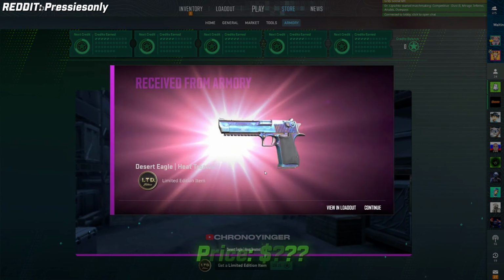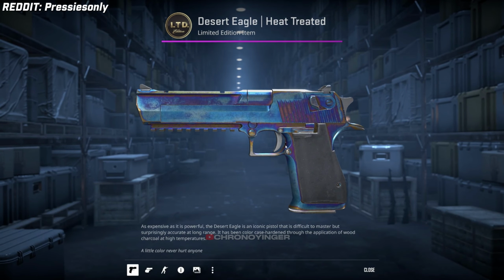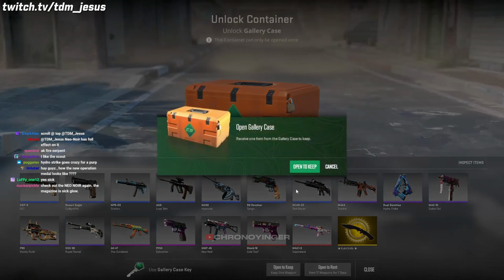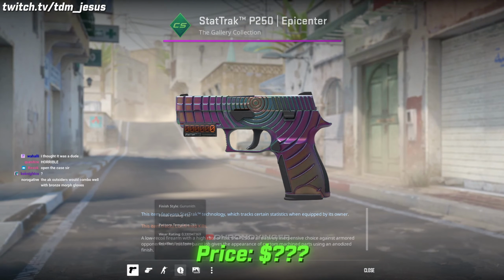He got the Luckiest "Limited" Drop... (NEW BLUE GEM!!)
All of the best new Armory Update unboxings that I could find
Use my code "YINGER" on CSGOEmpire for a free case opening!

Credits:

•DISC: Doctor_Eazy
•DISC: DonkeyHound117
•DISC: Lotte
•X: pauzegd